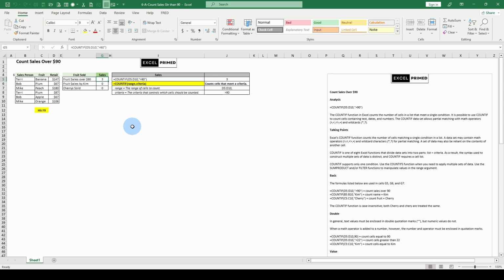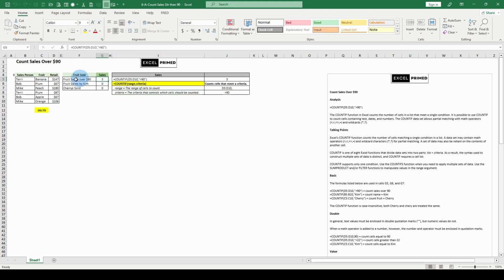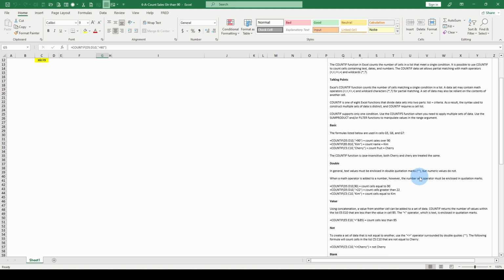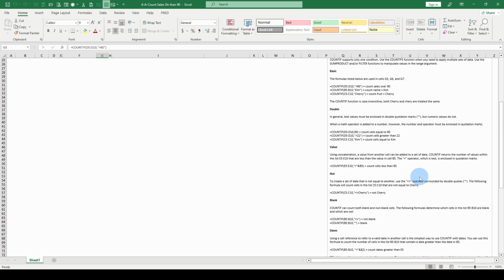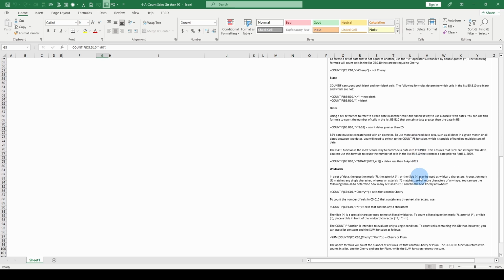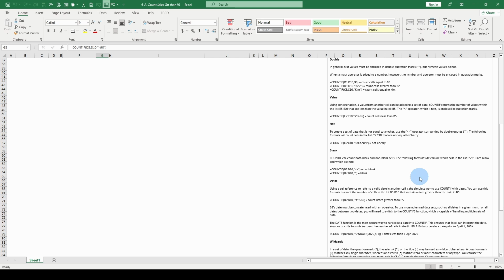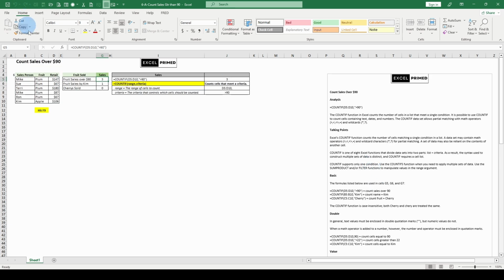Count Sales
Want to know how many sales passed the $90 mark? This video shows you how to master COUNTIF and unlock hidden insights in your spreadsheet.

This Excel video teaches you how to become skilled in using the COUNTIF function, which helps you count specific data in Excel sheets.

For instance, you'll learn how to count the number of sales over $90, or count cells that match certain conditions like text, numbers, or dates.

You'll see how to use operators like greater than, less than, not equal to, and wildcards (*, ?) to refine your counts.

The video covers different scenarios, such as counting values based on other cells, handling cases and wildcards in text, and even dealing with dates.

Additionally, you'll understand how to count cells that meet multiple conditions using the SUM function along with COUNTIF.

Through clear examples, you'll gain expertise in efficiently using COUNTIF to analyze and extract valuable insights from your Excel data.